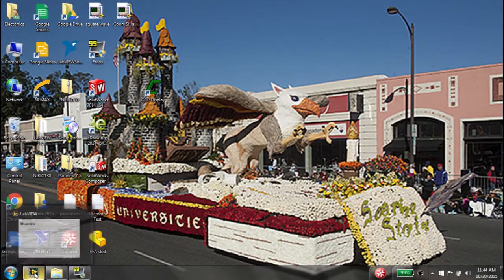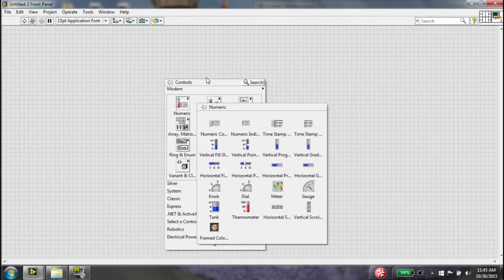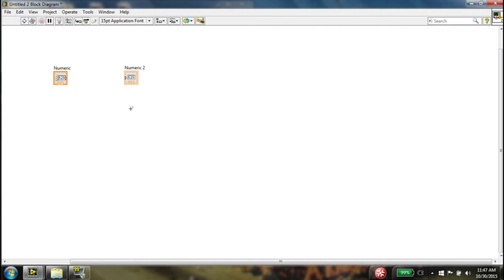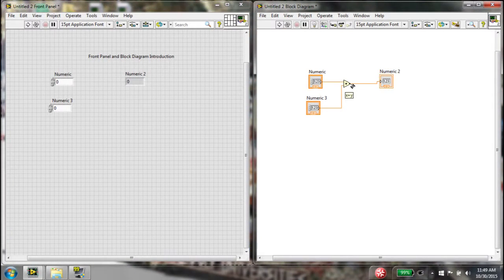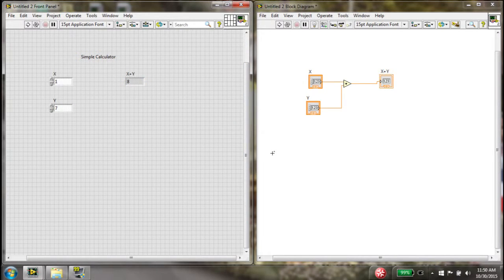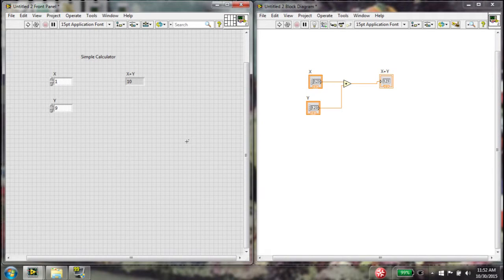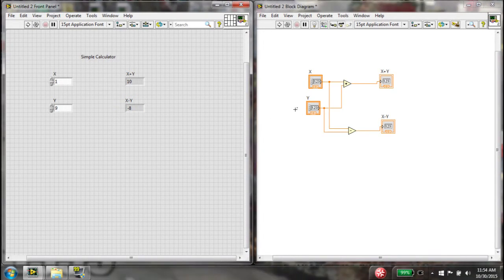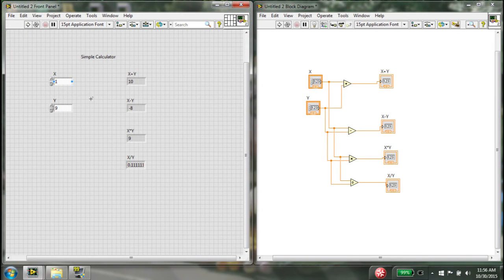Labview Front Panel and Block Diagram Introduction